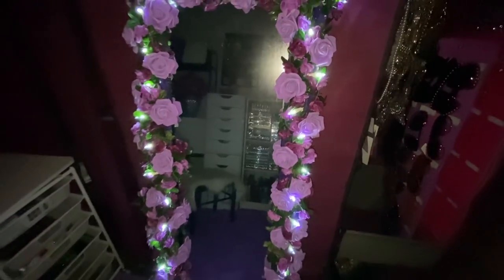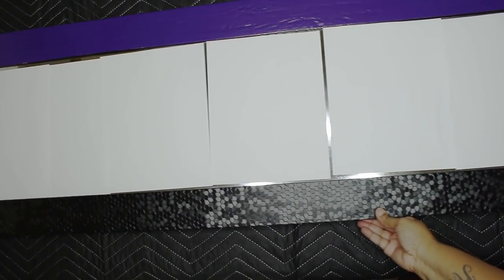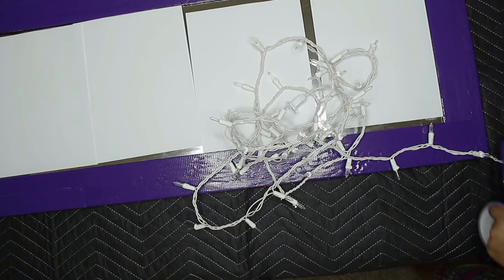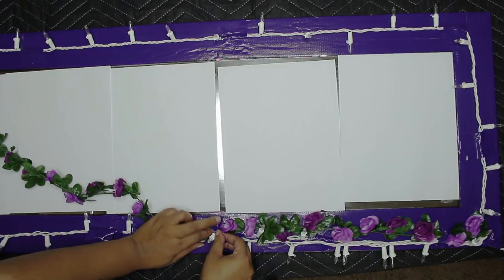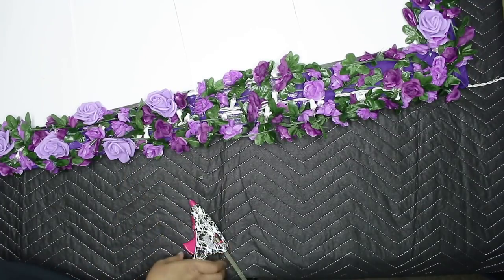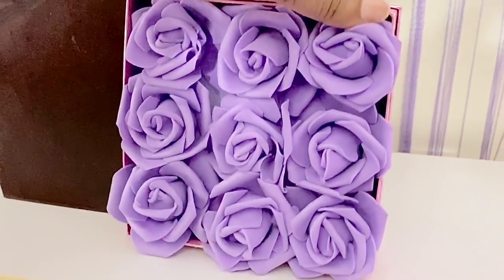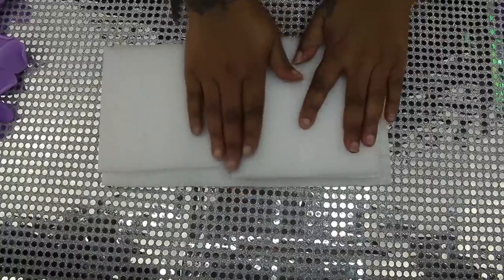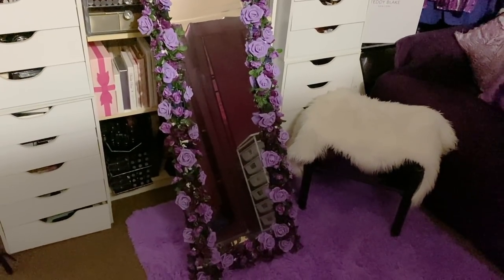DIY! $20 FLOWER LIGHT MIRROR.. GLAM ROOM PERFECT. PLUS AN ADDED BONUS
Hey Plat Brats, here's another project for you all. Use products around the house and get creative...

Video Equipment***

Code: PLATINUMD

CODE: Platinum15